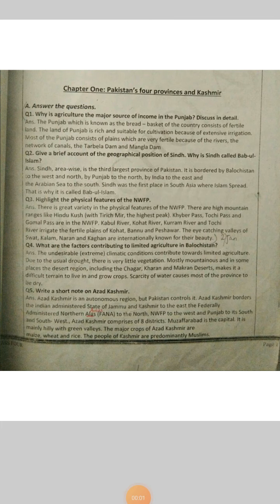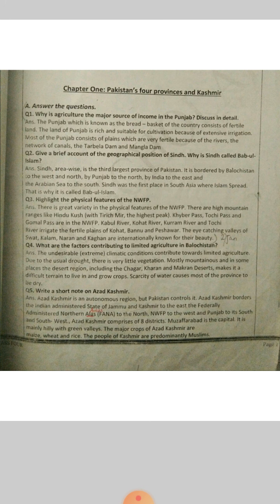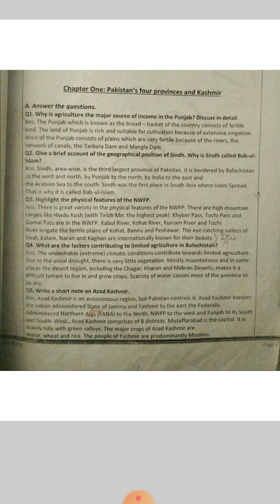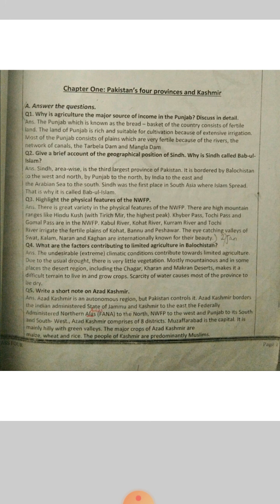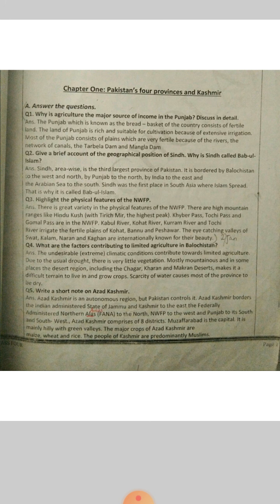Class 4 | S. Studies | Unit 1 Pakistan's four Provinces and Kashmir